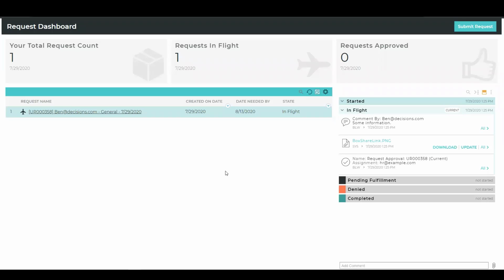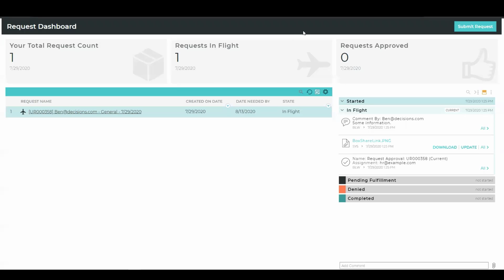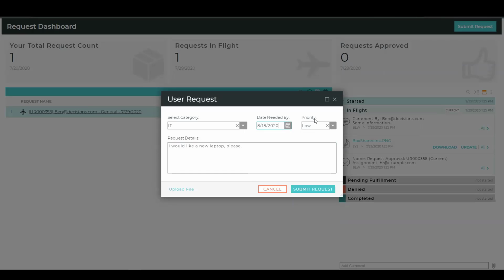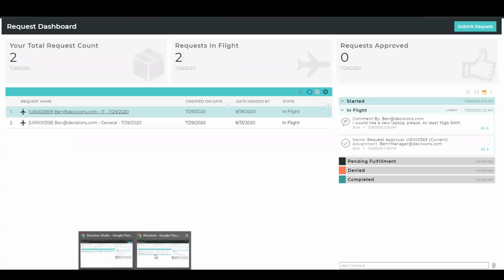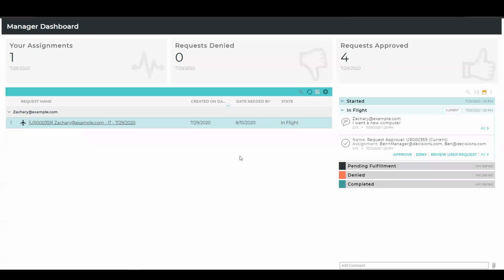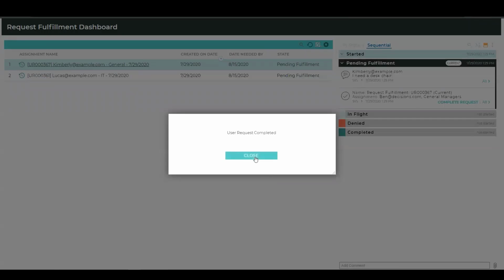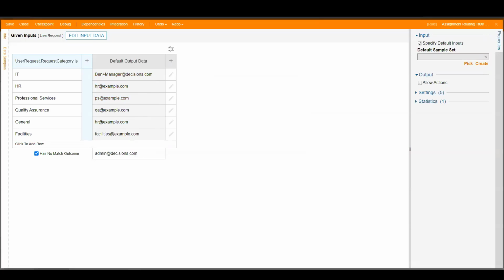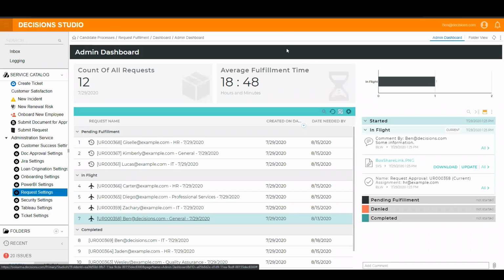Request Fulfillment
Automate and track internal service requests with flexible workflows that ensure fast, accurate fulfillment.